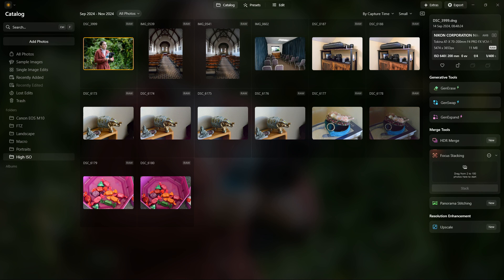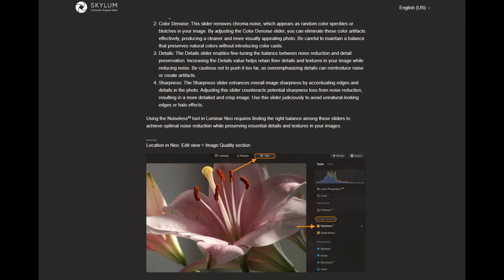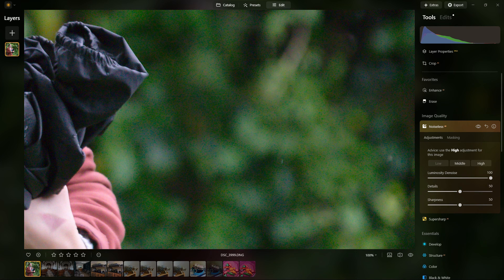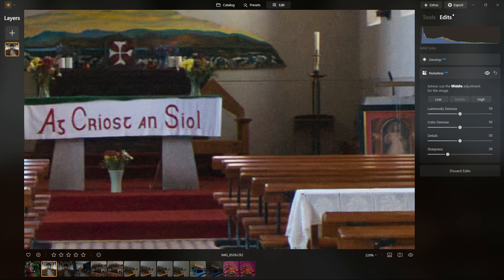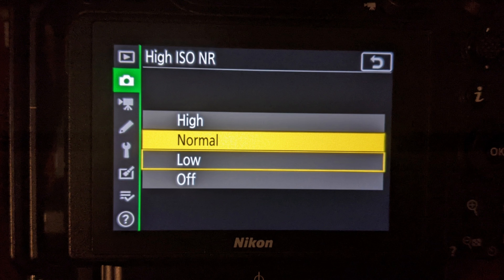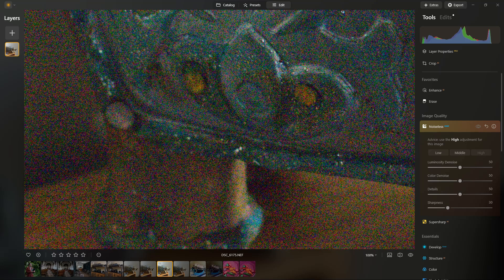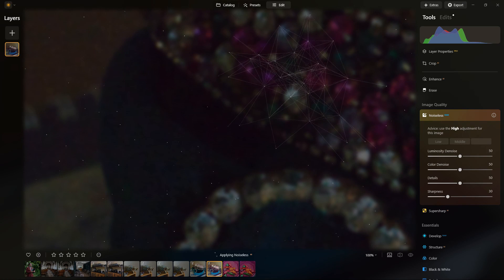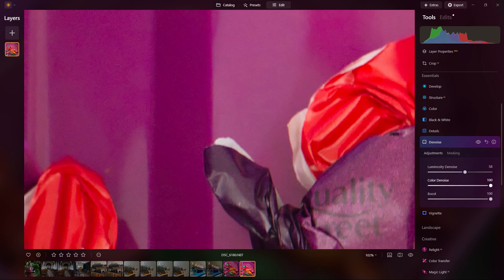Luminar Neo: Noise Reduction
There are two types of Noise Reduction in Luminar NEO, the standard type which allows you to pick luminance (grain type), or Colour noise which can be an issue at high ISO levels.

The most advanced type is their Noiseless AI, which analyses images and picks a suitable default level of noise reduction, using more sophisticated algorithms to try to remove noise without damaging the image. This can take some time (varies quite a bit from 10-20 seconds up to a minute or possibly longer for very large resolution images)

I take a close look at what Luminar has on offer for noise reduction processing, and demonstrate it's effects on some sample images. I've also picked some really badly degraded noisy photos to try to "fix", using Luminar's noise reduction processing.

Software is supplied via Luminar for independent unbiased review and testing.

Other Photo Gear links:
Nikon cameras
Sony cameras
Canon cameras
Lumix cameras
OM-D cameras
SLIK Tripods
Manfrotto Monopods
K&F Concept Filters
Really Right Stuff